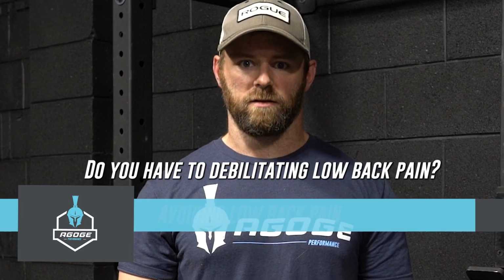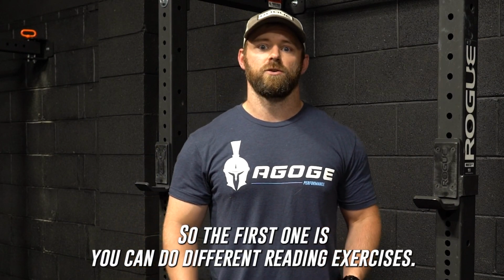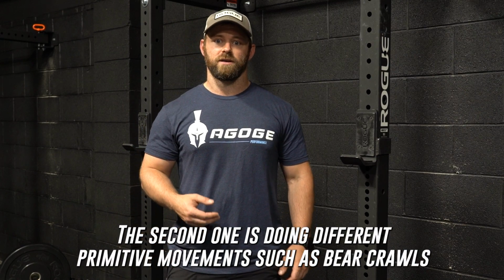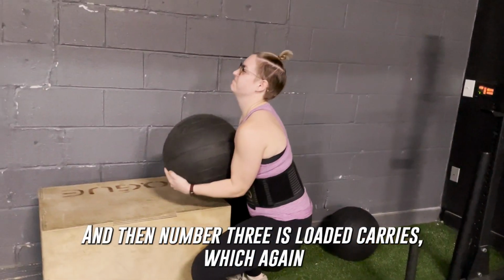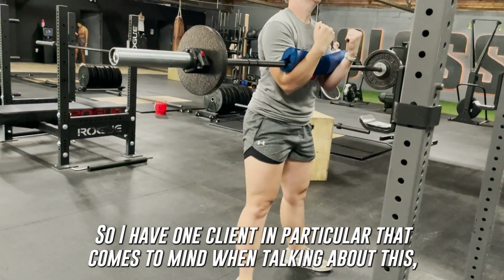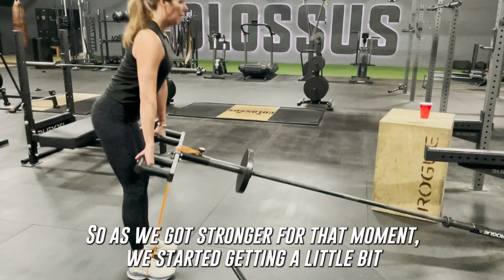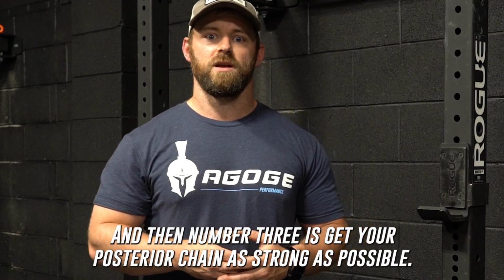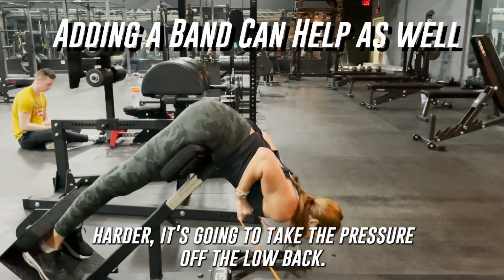Avoiding Low Back Pain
To see how these exercises are used, click the link below to sign up for the Agoge Performance Team where we take the guess work out of your programming and do it for you!